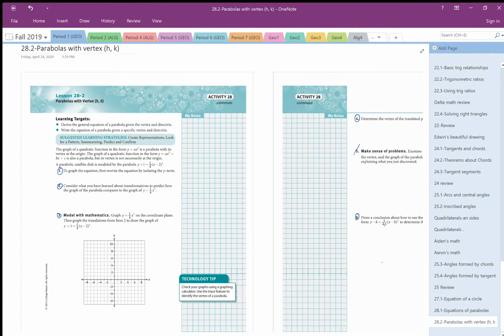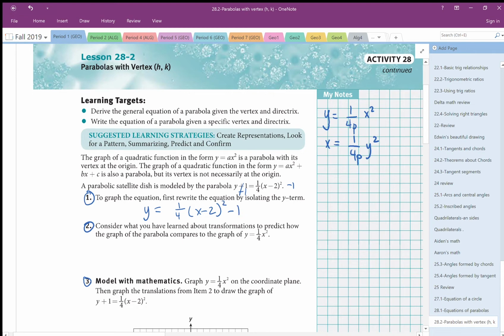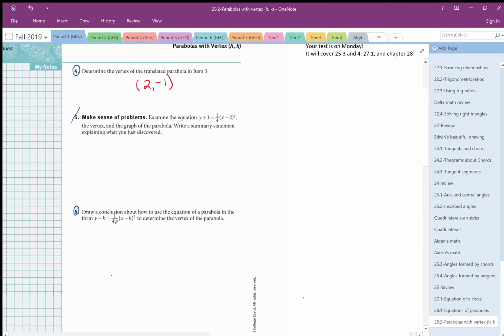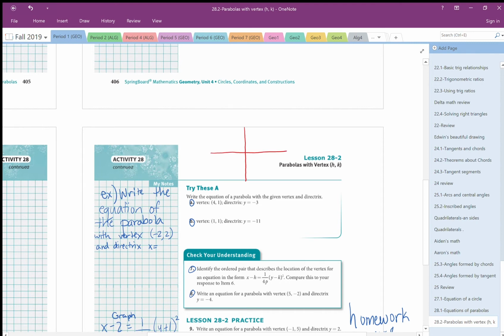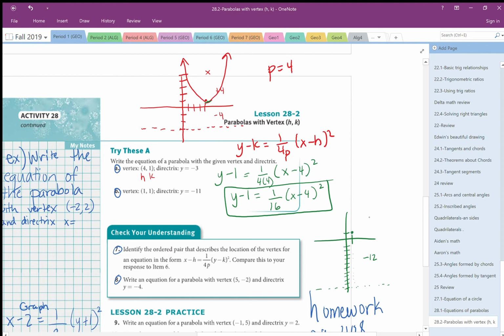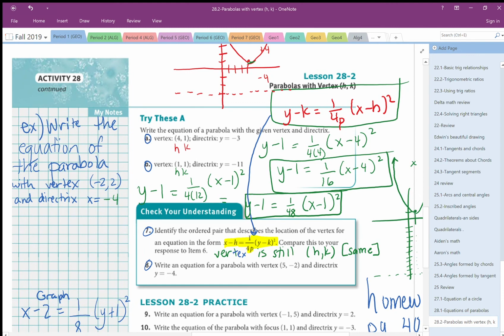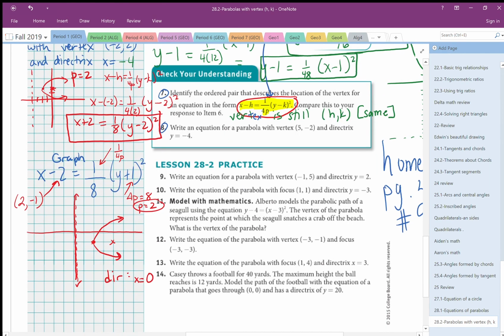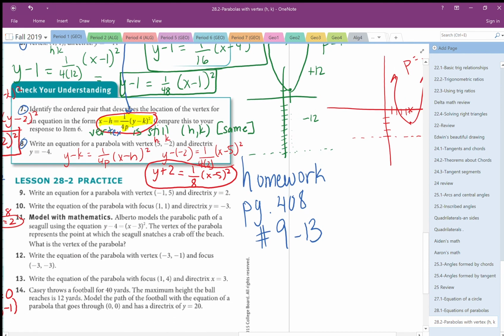Geometry 28.2 Parabolas with vertex (h, k)